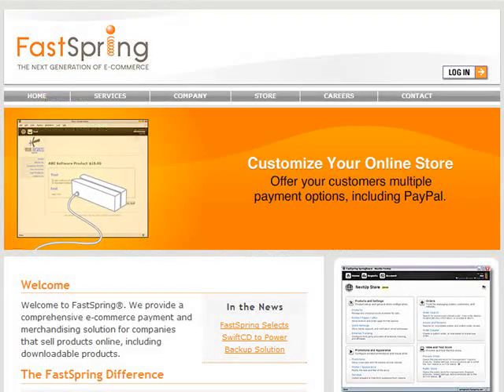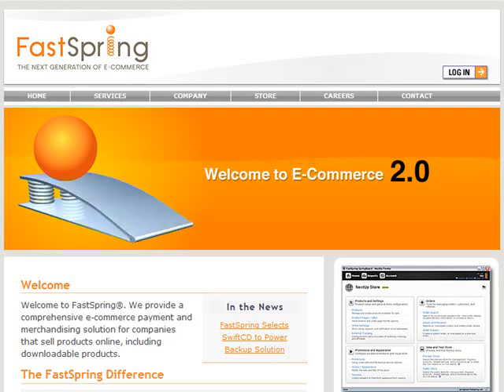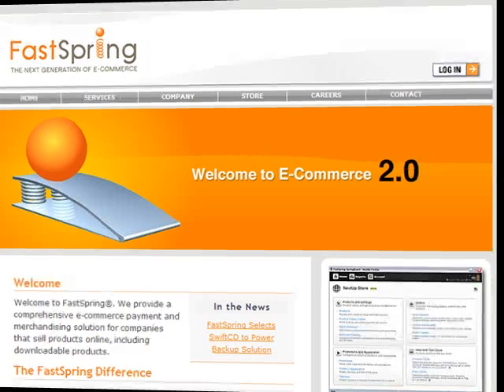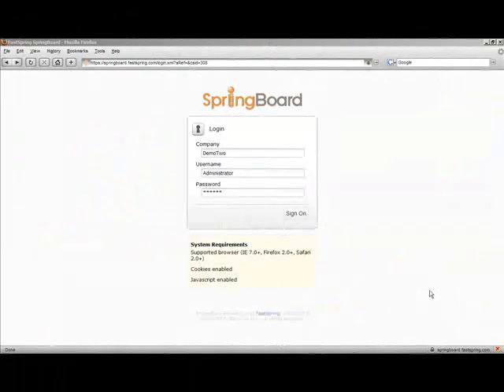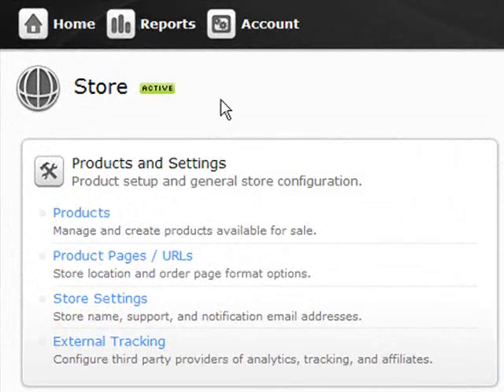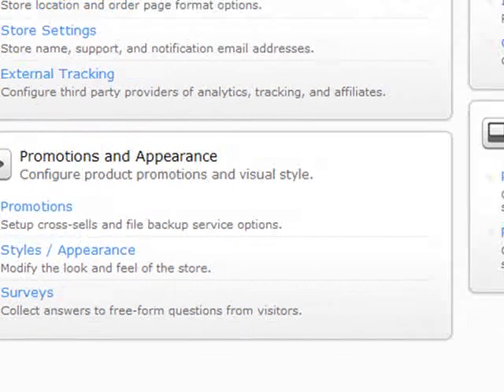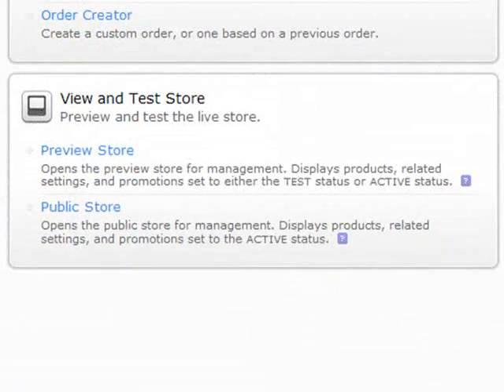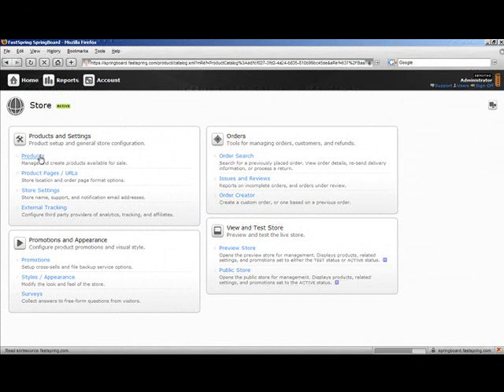FastSpring's E Commerce Platform